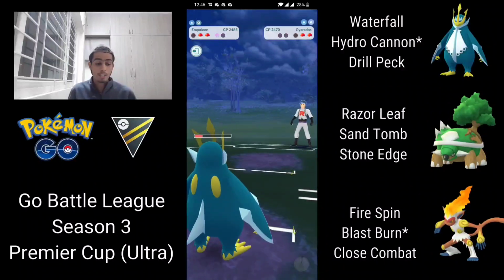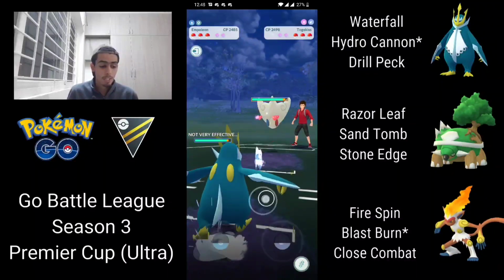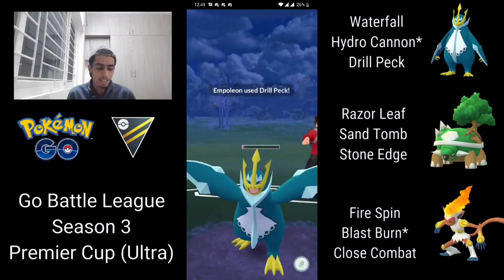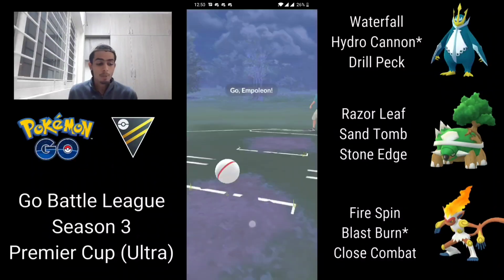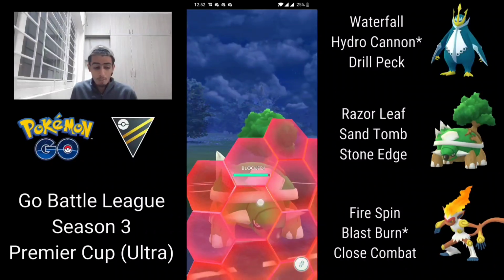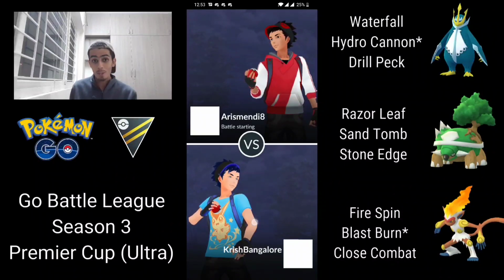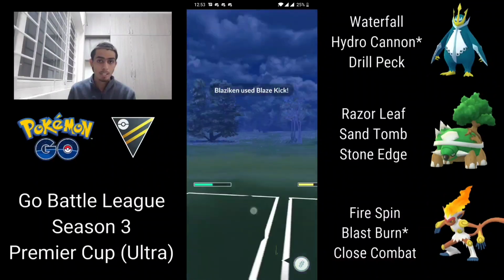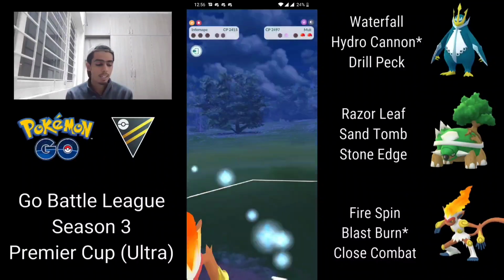TRIPLE SINNOH STARTERS (INFERNAPE, TORTERRA & EMPOLEON) IN ULTRA LEAGUE PREMIER CUP| POKEMON GO PVP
So the triple starter experimentation continues in the Ultra League Premier Cup as we try out triple Sinnoh Starter team
This team is more difficult to use compared to the Triple Kanto Starter team but definitely has more balance than the triple Hoenn starter team